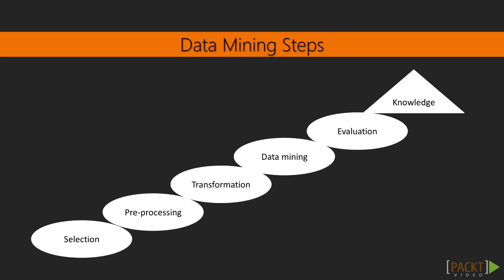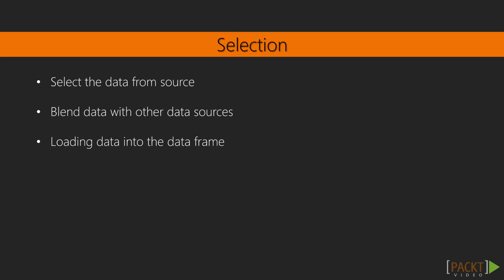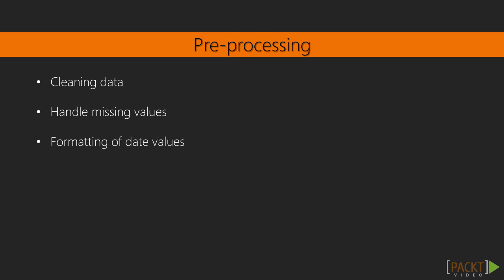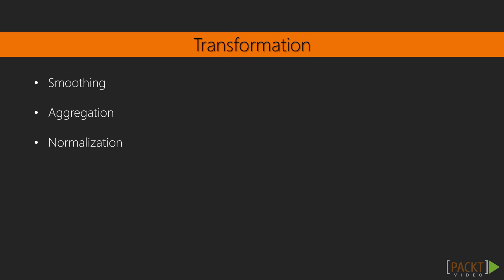Getting Started with R for Data Science : Introduction to Data Mining and Analysis | packtpub.com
The aim of this video is to allow the user to understand what data mining is and the steps involved.
• Define what data mining is
• Look at the steps needed to mine data